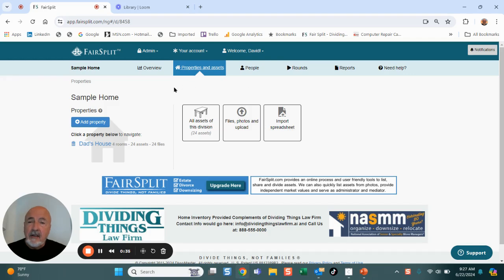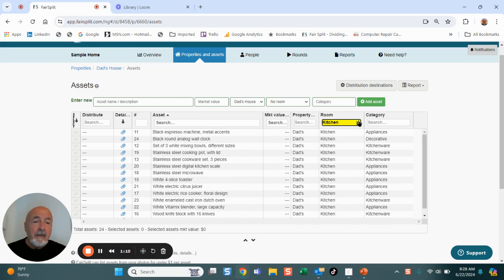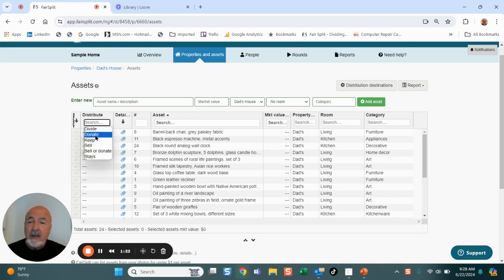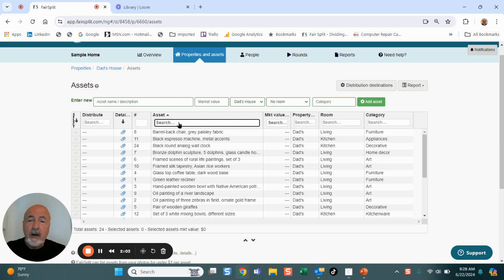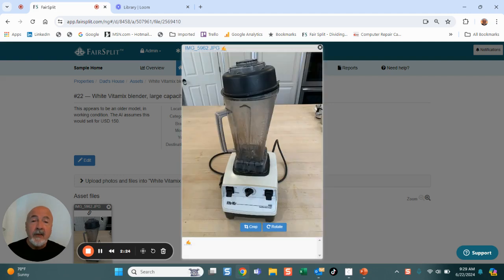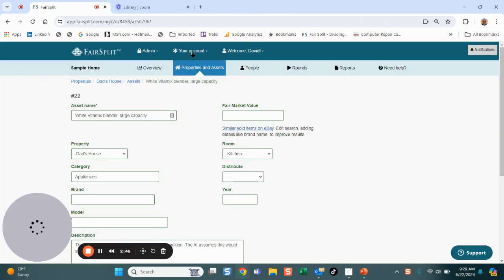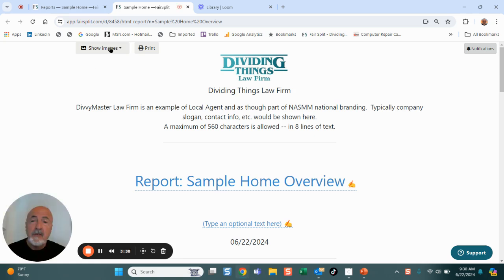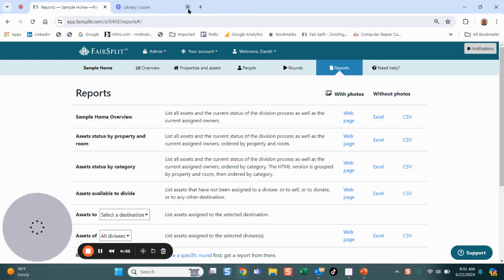Your Online AI Home Inventory Summarized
Many families need a home inventory for a variety of reasons. This online home inventory, with AI listing capabilities is the fastest way to create a full inventory of a home's contents. Simply upload the photos, submit to AI Listing and watch as the photos are named, with details, links to recently sold similar items on eBay, and can be sorted by room, category, alphabetically, and is searchable with robust reporting in excel, pdfs with photos, etc. This full home inventory can be shared with all parties in the private online account, with limited permissions and roles. Share with family in other states or countries, share with attorneys, avoid travel by having full transparency online to figure out who gets what, what can be sold or donated, etc.